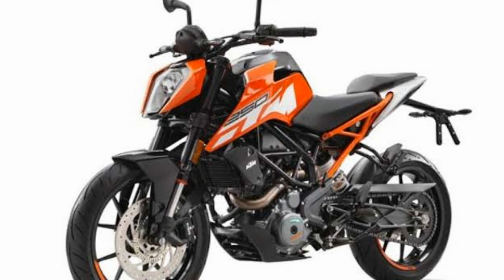DON'T BUY KTM DUKE 250 WITHOUT WATCHING THIS VIDEO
Hey there!!